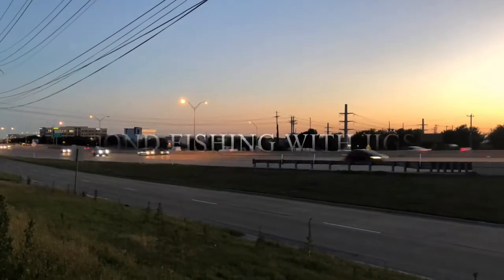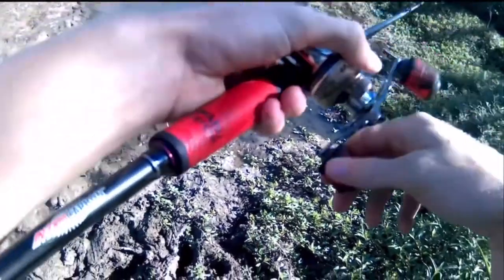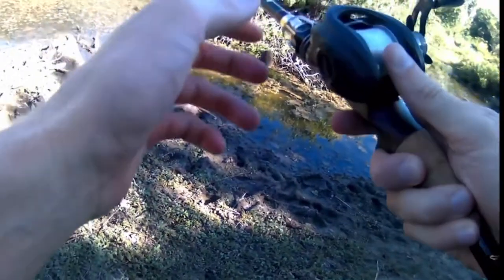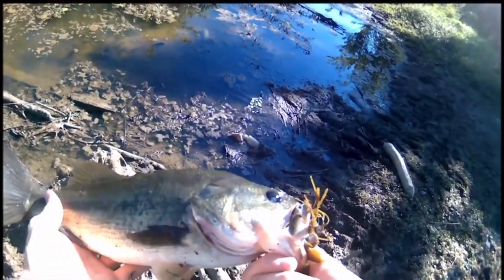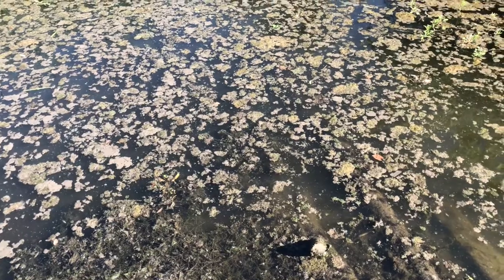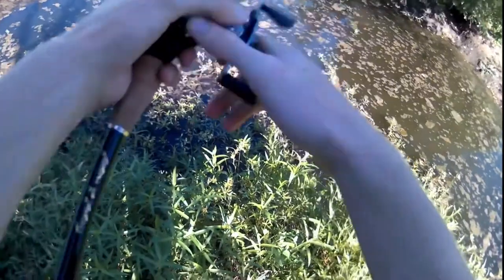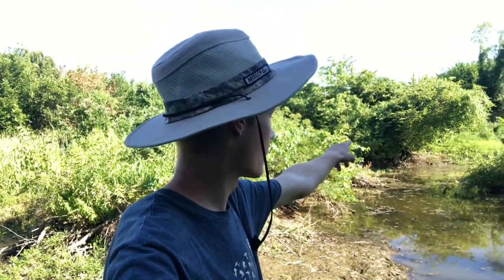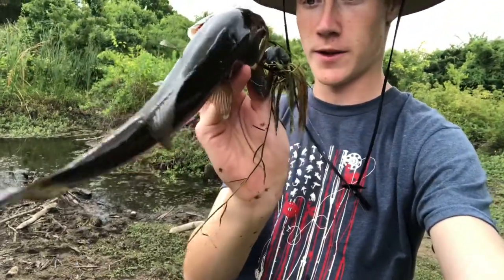JIG FISHING for BIG BASS | Vlog #1